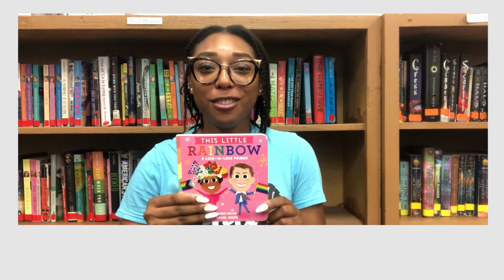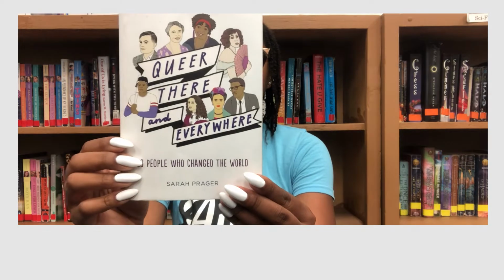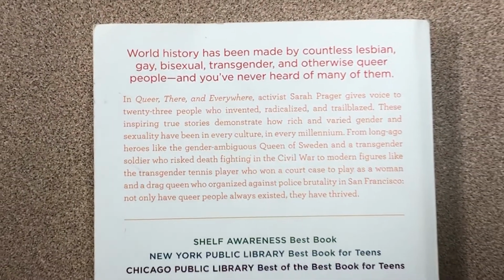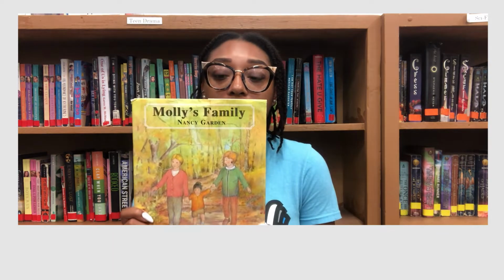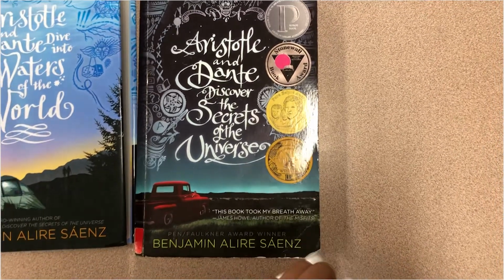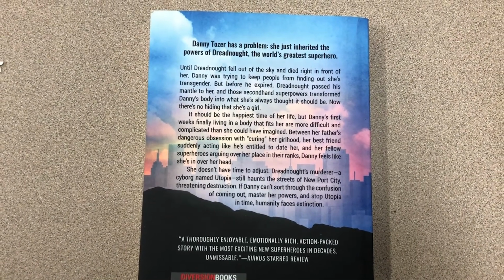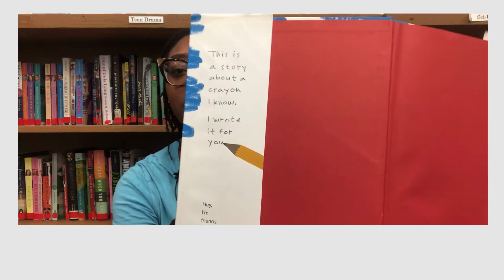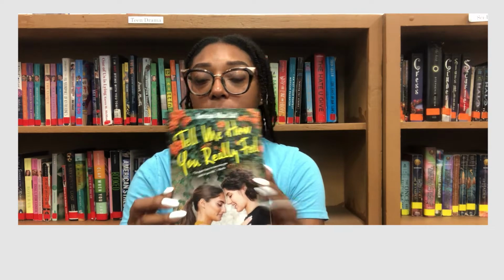Diverse Classroom Library: LGBTQ+ || 5th Year High School Teacher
Here are some of the books in my classroom library to show representation of LGBTQ+ writers and characters!

The Books:
1. This Little Rainbow by Joan Holub
2. Queer, There, and Everywhere: 23 People Who Changed the World by Sarah Prager
3. Hear Us Out: Lesbian and Gay Stories of Struggle, Progress, and Hope (1950- Present) by Nancy Garden
4. Molly's Family by Nancy Garden
5. If I Was Your Girl by Meredith Russo
6. Two Boys Kissing by David Levithan
7. Boy Meets Boy by David Levithan
8. Aristotle and Dante Discover the Secrets of the Universe
9. Aristotle and Dante Dive into the Waters of the World
10. Dreadnought by April Daniels
11. Red by Michael Hall
12. Tell Me How You Really Feel by Aminah Mae Safi
13. Song of Achilles by Madeline Miller

The Trevor Project 2022 National Survey on LGBTQ Youth Mental Health